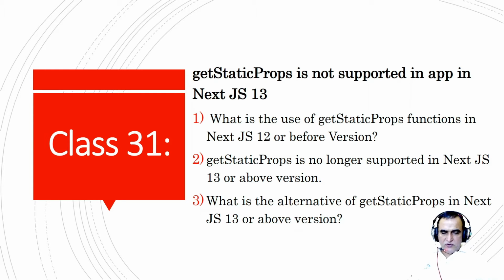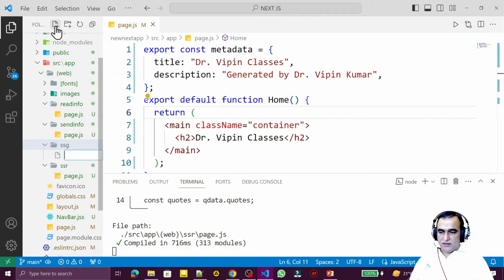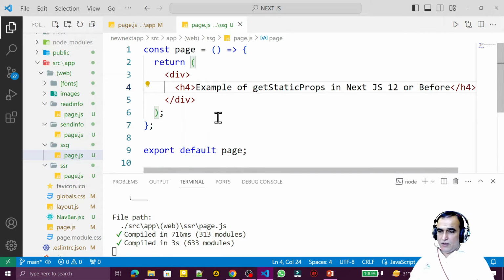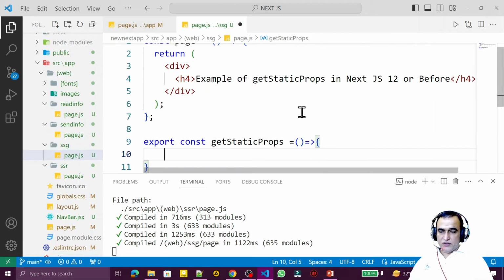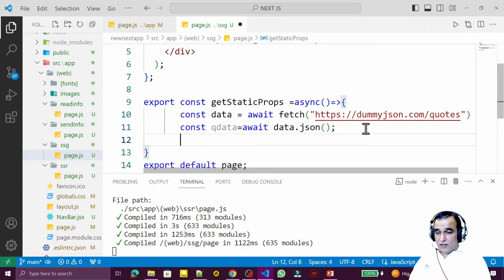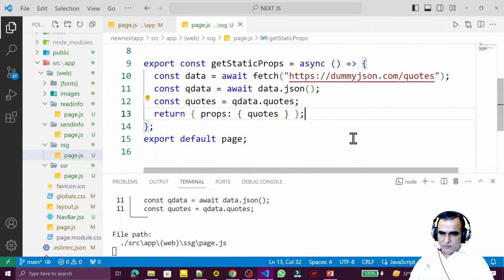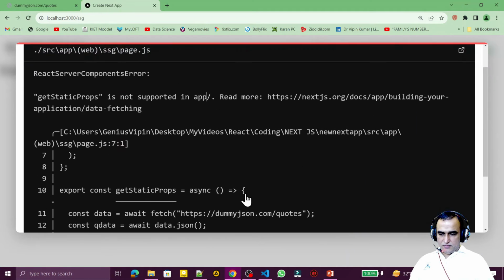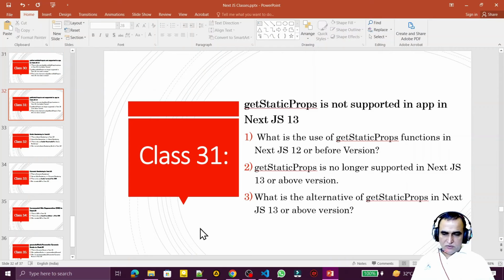getStaticProps is not supported in app in Next JS 13 | Next JS Full Stack Course #31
getStaticProps is not supported in app in Next JS 13 | Next JS Full Stack Course
Next JS Interview Questions:
1. What is the use of getStaticProps functions in Next JS 12 or before Version?
2. getStaticProps is no longer supported in Next JS 13 or above version.
3. What is the alternative of getStaticProps in Next JS 13 or above version?